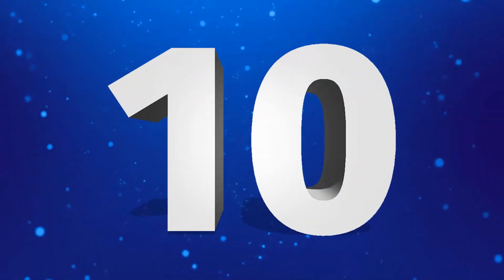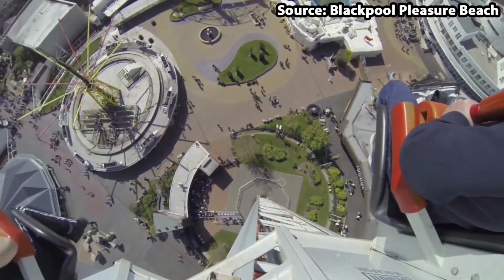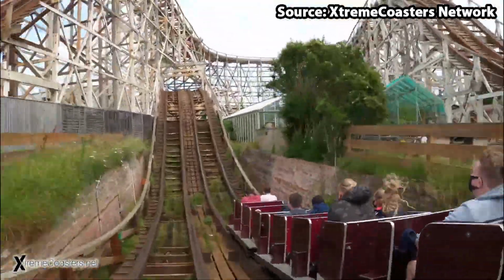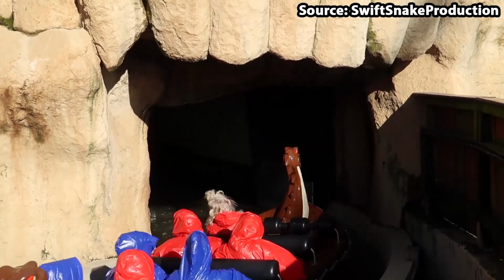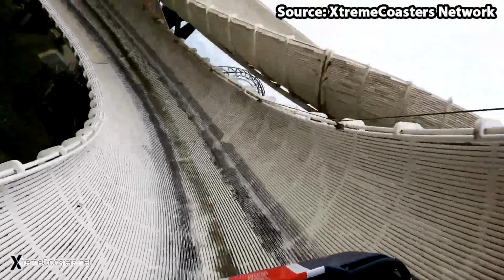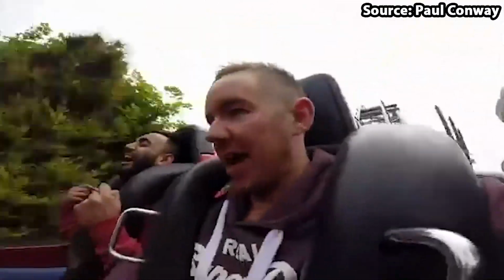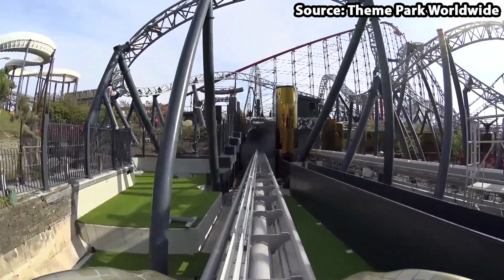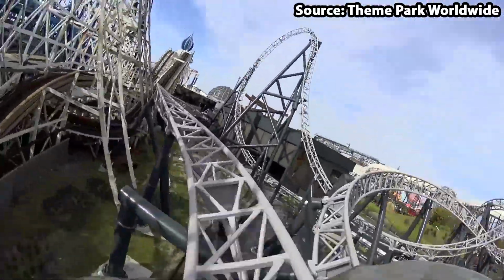Top 10 rides at Blackpool Pleasure Beach | 2022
Join us today as we count down the top 10 rides at Blackpool pleasure beach including such attractions as The Big One and Icon. In addition to this we show on ride povs and soundracks throughout :)
CHANNELS USED IN VIDEO
TIME STAMPS
Intro 0:00
Red Arrows Skyforce 0:16
Ice Blast 1:02
Nickelodeon Streak 1:35
Grand National 2:19
Big Dipper 3:05
Valhalla 3:48
Avalanche 4:40
Revolution 5:33
The Big One 6:25
Icon 7:33
Ending 8:48